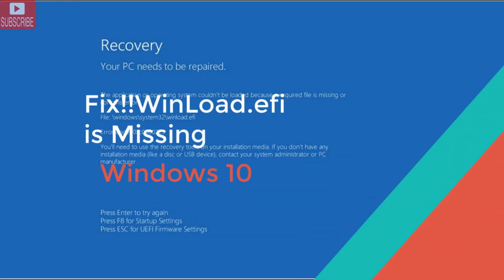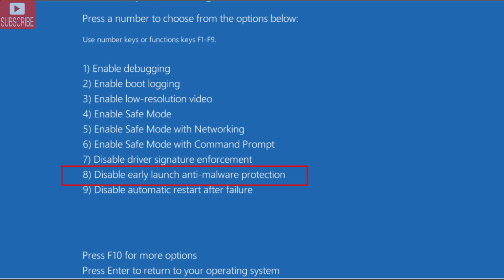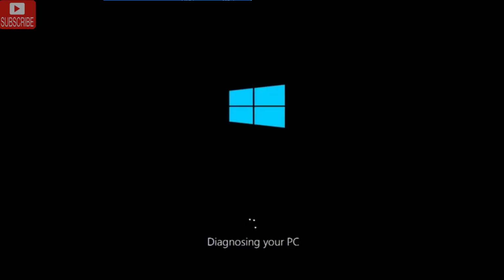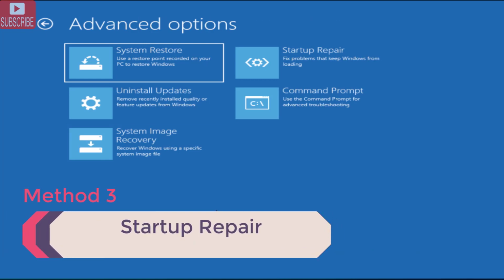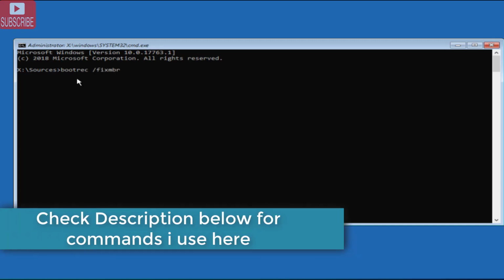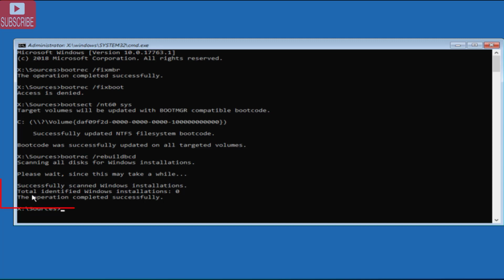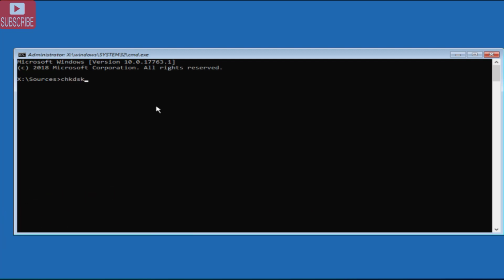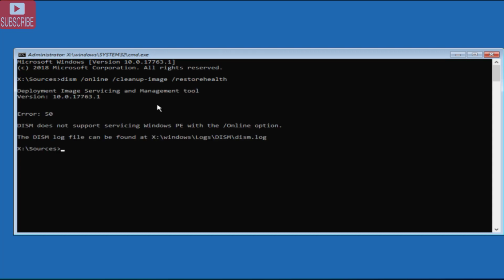Winload.efi fix windows 10 [5 effective ways]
guide to fix winload.efi is missing or corrupt error in windows 10 windows 8 and in windows 7
00:00 Introduction
00:32 Method 1 to fix winload.efi is missing or corrupt by disabling ELAM protection
01:17 Method 2 to fix winload.efi is missing or corrupt by uninstalling recent windows update
02:31 Method 3 to fix winload.efi is missing or corrupt using start up repair
02:53 Method 4 to fix winload.efi is missing or corrupt by rebuilding bcd
04:42 Method 5 to fix winload.efi is missing or corrupt by system file checker